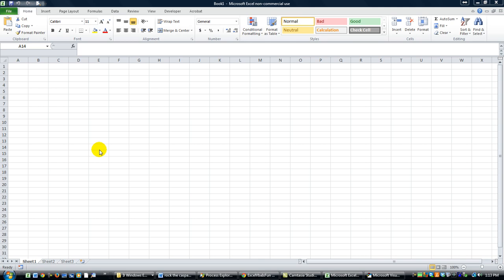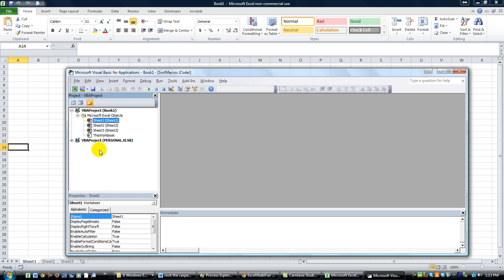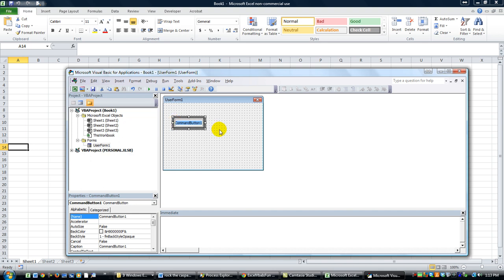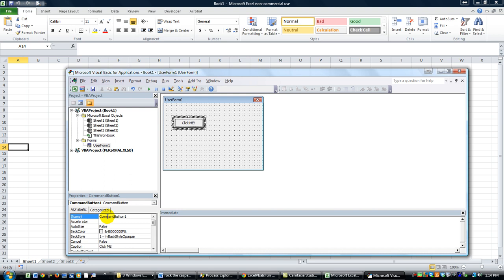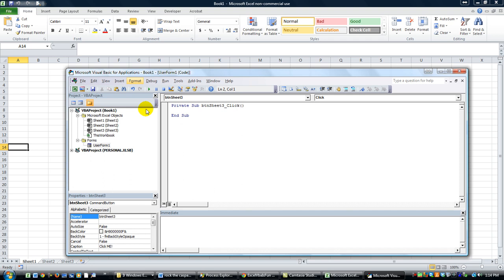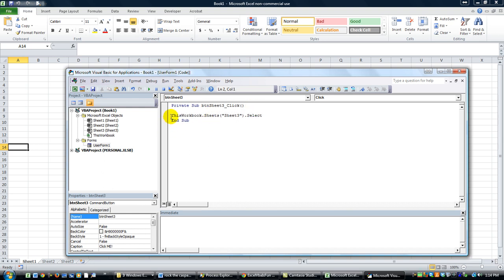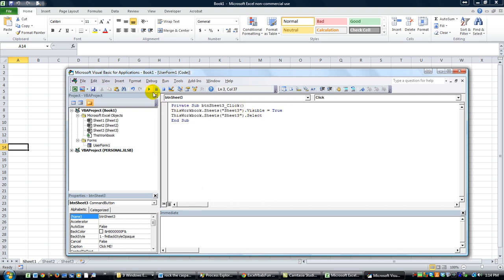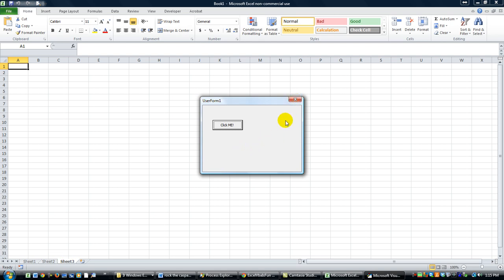Userform Button to Open a Specific Worksheet - ExcelVbaIsFun Speed Tip!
A quick lesson to open a sheet with the click of a userform button!